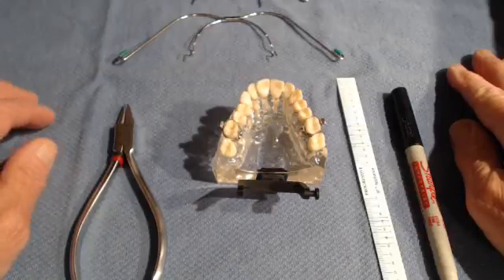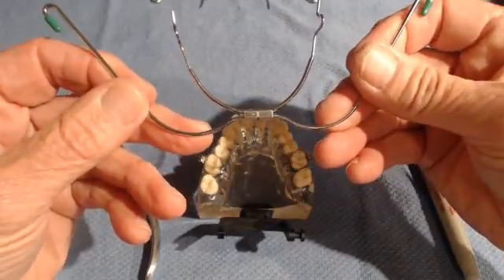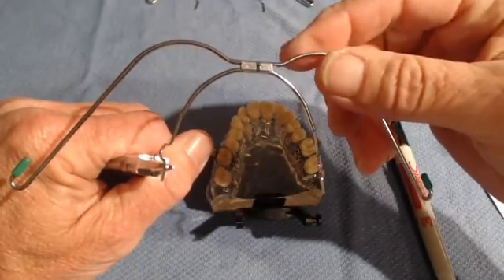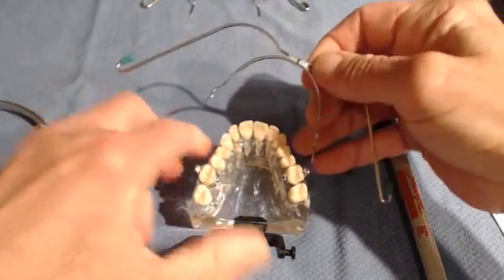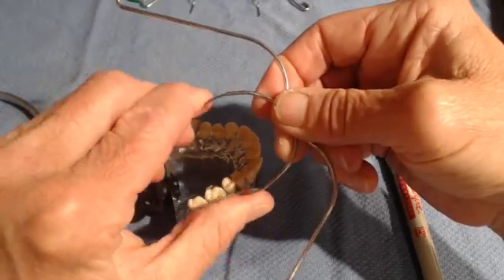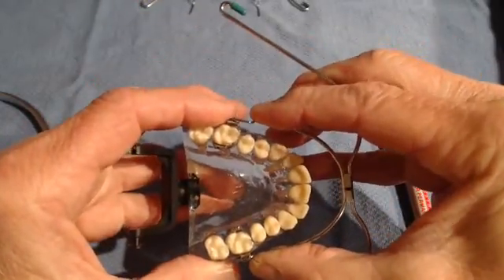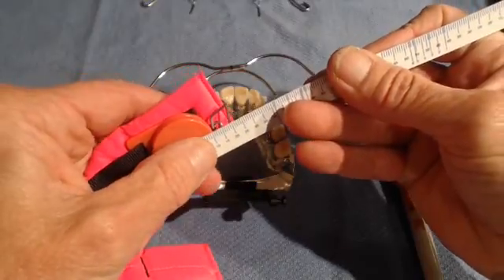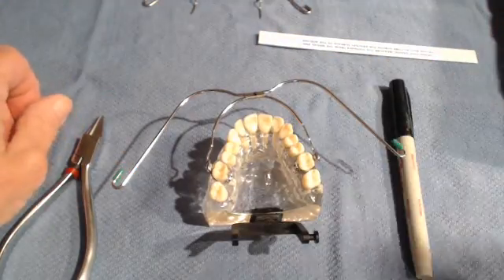Cervical Headgear delivery, inner bow adjustment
If this step is done well, the patient will be able to insert and remove the facebow easily and do so without dislodging the bands, which is common in young pts.  Time spent at this step will help your clinical experience with headgear.